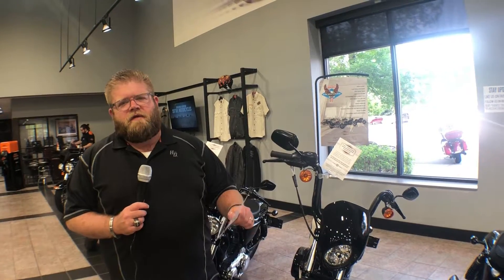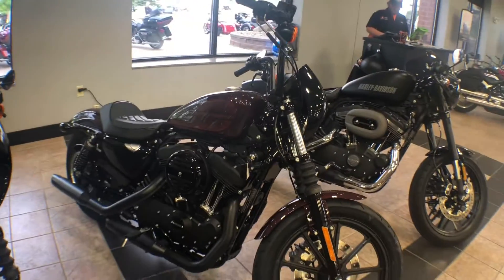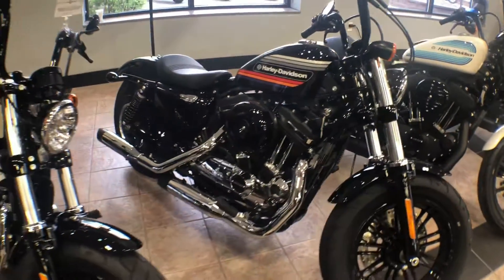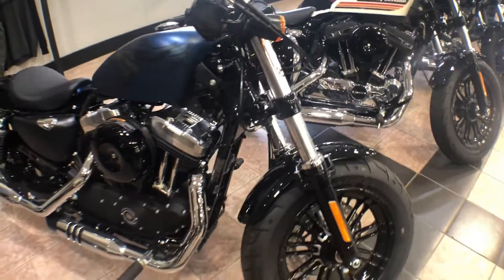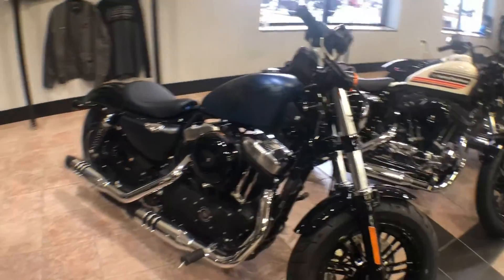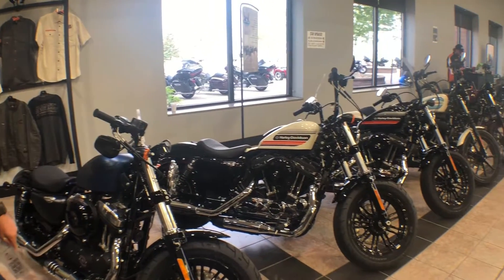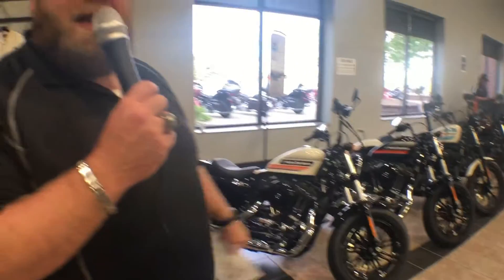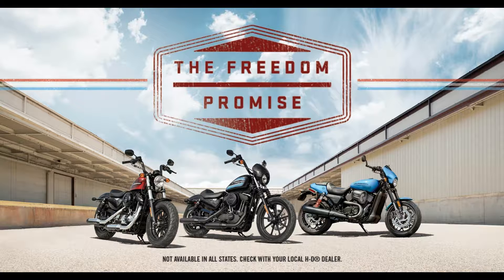Freedom Promise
*Purchase a new or used 2012MY or newer H-D Street™ or Sportster® motorcycle available and in stock at a participating U.S. H-D® dealer between February 21, 2018 and August 31, 2018 and receive trade-in value of original Purchase Price towards the purchase of an eligible new H-D® motorcycle. Requires trade-in within one year of original purchase. Excludes Police Models. Purchase Price excludes fees, taxes, dealer charges and ancillary products. Non-transferable. Offer is subject to change without notice. Void where prohibited. for details.